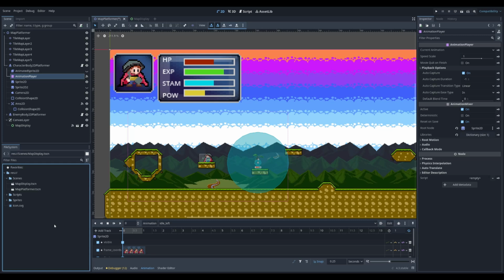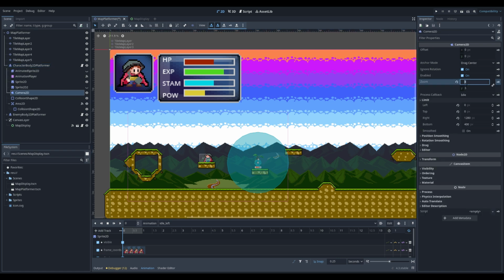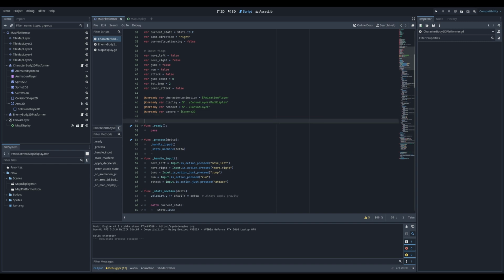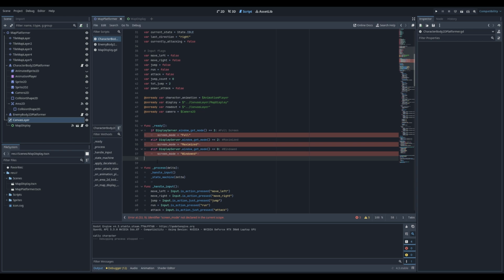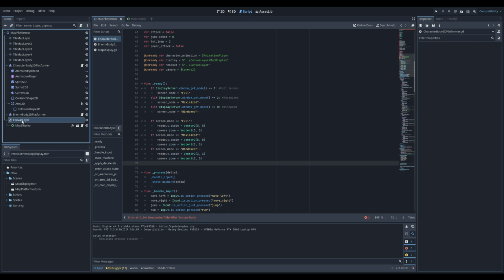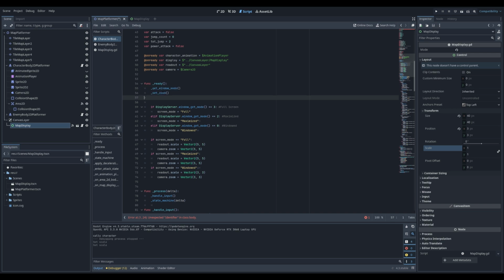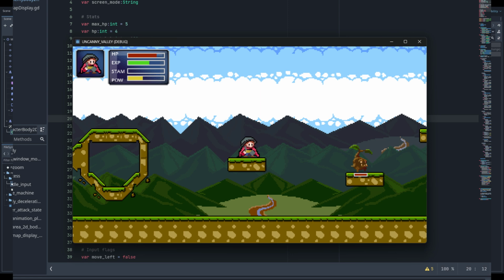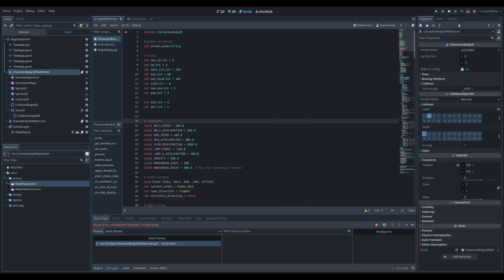Godot 4.3 - Side Quest 01 - Dynamic Scaling & Zoom Based on Window Mode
In this Side Quest, I show how to identify the current window mode in Godot 4.3—whether it's Full Screen, Maximized, or Windowed—and use that information to dynamically adjust zoom and scale. This technique helps maintain a consistent visual experience when developing a platform action RPG in Godot.

Music is from Udio, I will add a link when YouTube lets me.